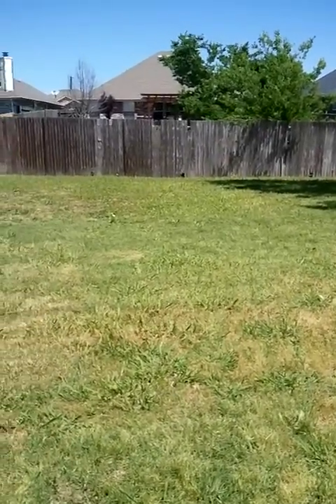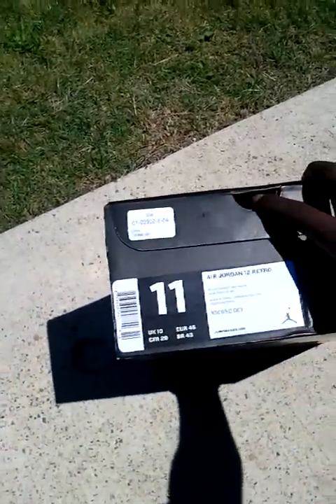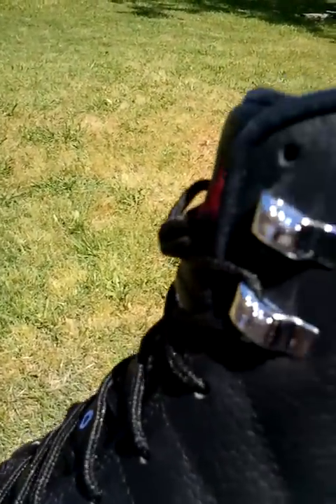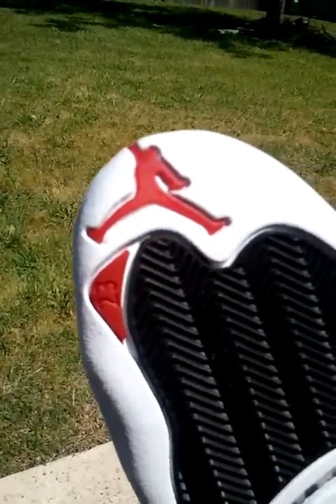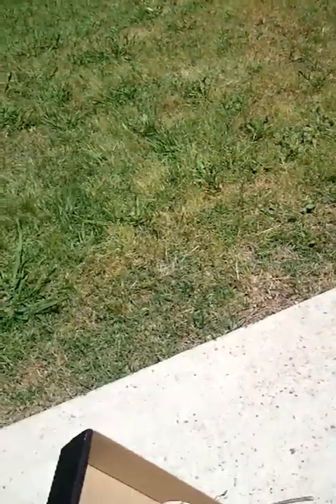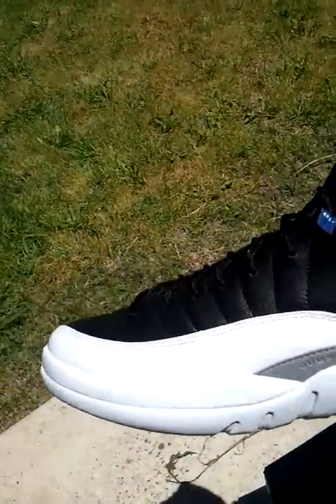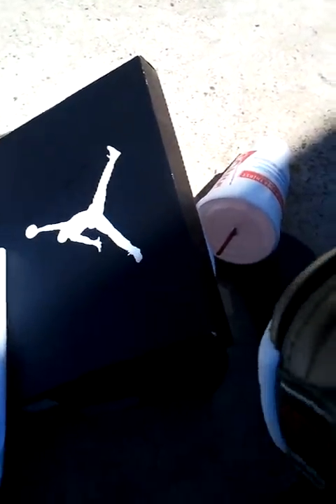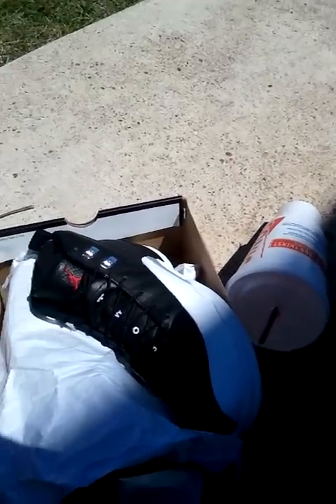Air jordan playoff 12s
EBay listings